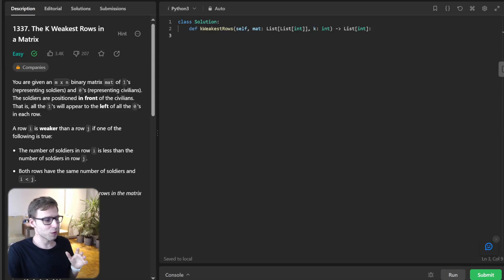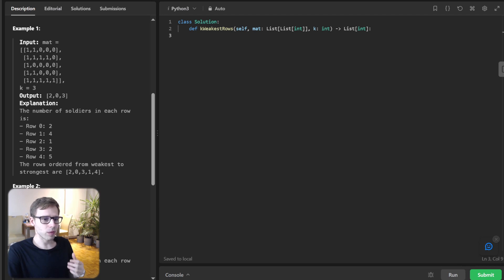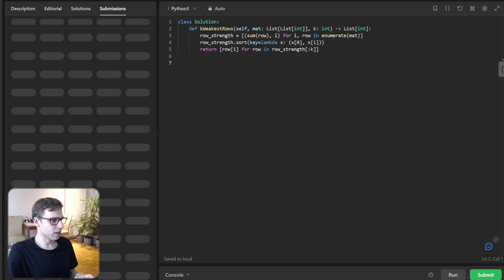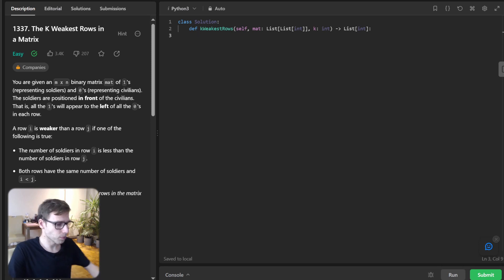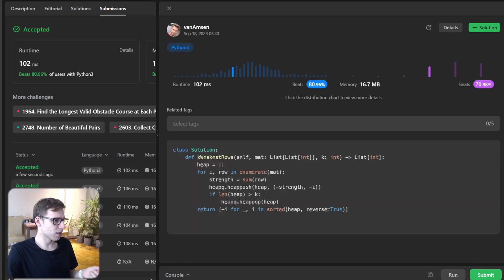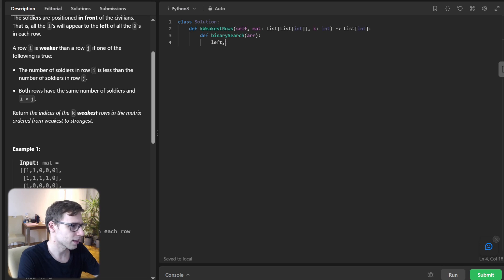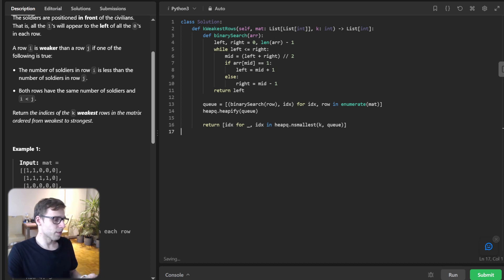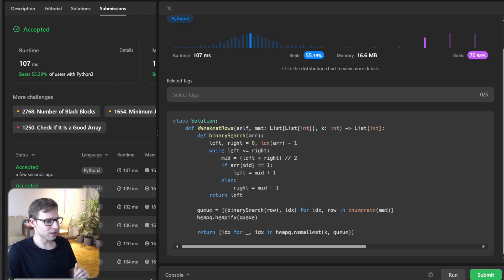3 Ways to Solve 1337. The K Weakest Rows in a Matrix in Python 🐍 | Ace Your Coding Interviews!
👋 Hey Coders, welcome back to the channel! In today's video, we're tackling an intriguing LeetCode problem: "K Weakest Rows in a Matrix". This problem is a fantastic blend of multiple algorithms like sorting, heaps, and even binary search! Whether you're preparing for your next coding interview or just love algorithmic challenges, this video is for you!

🎓 We'll dissect not just one but THREE different approaches to solve the problem. Each approach has its unique flavor, pros, and cons. By the end of this video, you'll become a pro at utilizing these algorithms and know exactly when to use which one.

👇 Check the GitHub link below to grab the code in multiple languages including Python, Go, Rust, C++, Java, JavaScript, C#, and more!